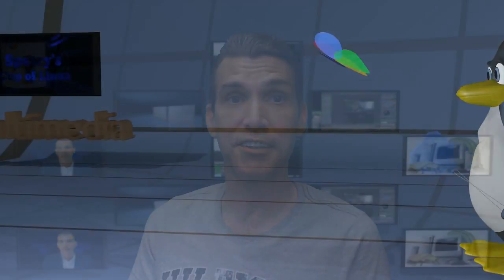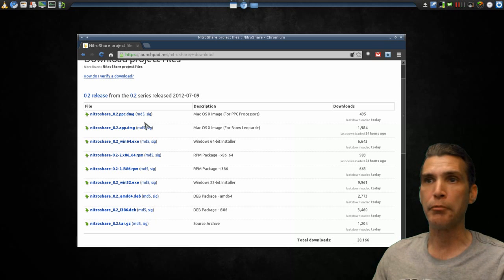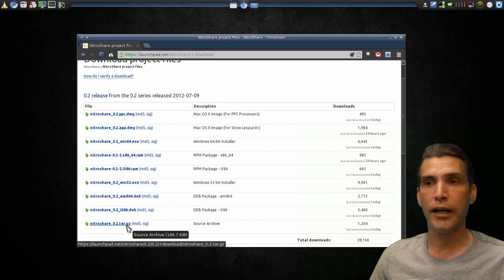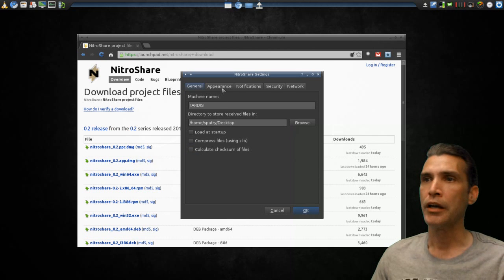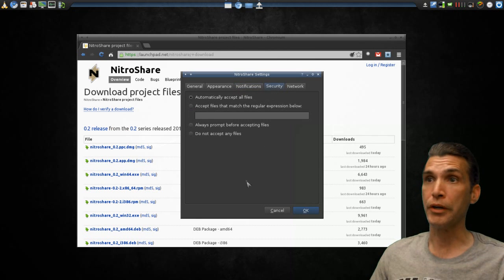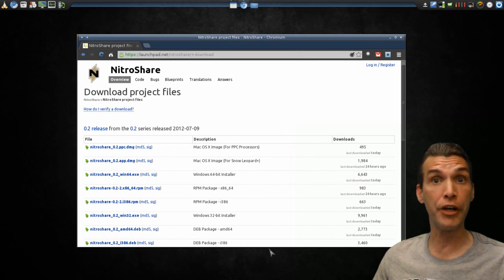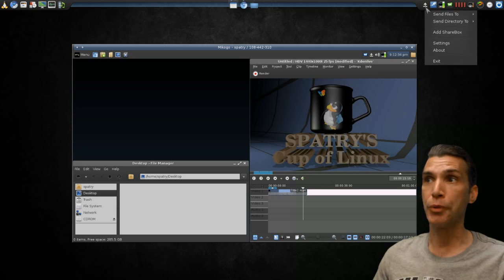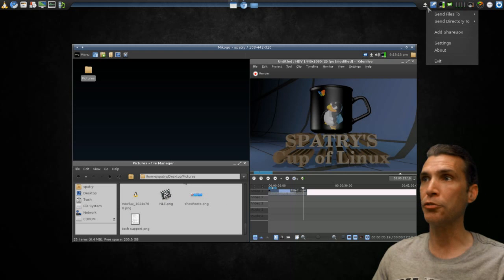Nitroshare: Easily transfer files on your home network!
NitroShare makes it easy to transfer files from one machine to another on the same network. Most of the time, no configuration is necessary - all of the machines on your network running NitroShare should immediately find each other and you can instantly begin sharing files.